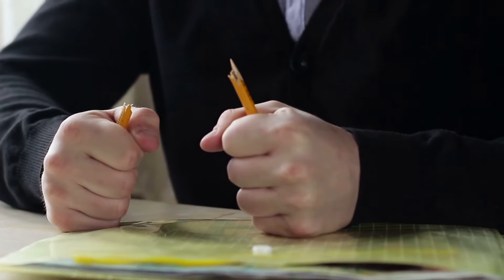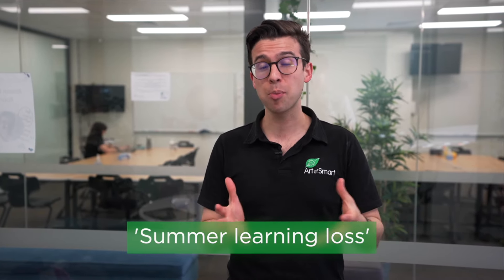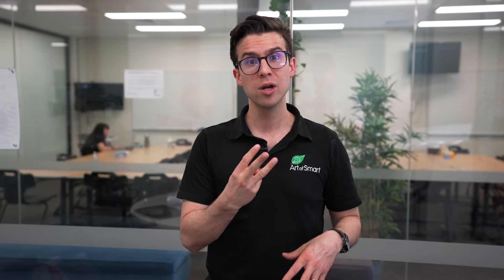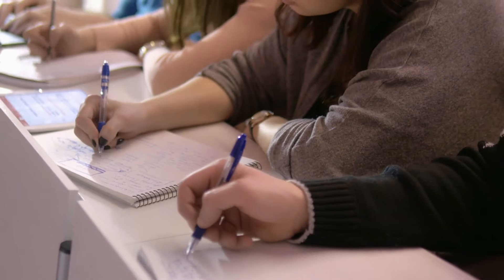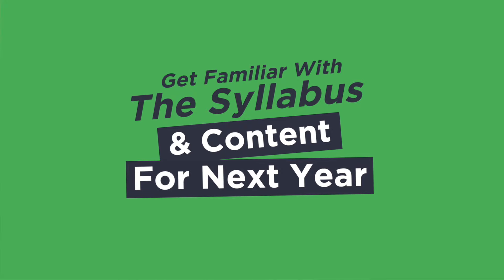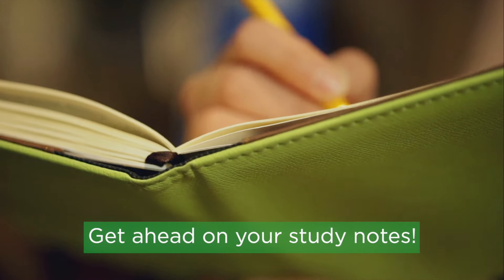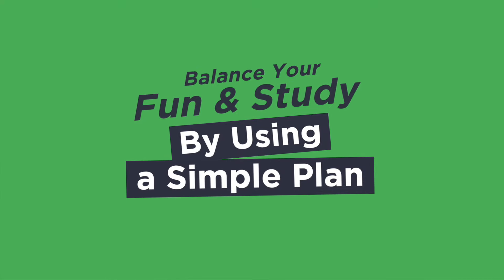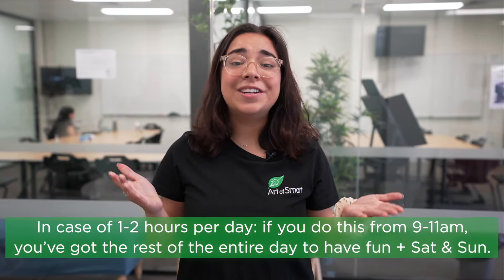How to Use Term 4 and the Summer Holidays to Ace 2024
A study by the University of Missouri has found that over summer, students lose more than 1 MONTH of learning! In this video, we're going to show you 3 SIMPLE THINGS you can do to minimise the learning you lose over the holidays while still having fun over the coming months!

Rowan and Clara share:

- How to consolidate your gaps for Term 4
- How to get familiar with the content that's coming next year
- How to balance your fun and study by using a simple plan

Have more questions about to study effectively? Leave them in the comments - we’d love to hear from you!

ABOUT